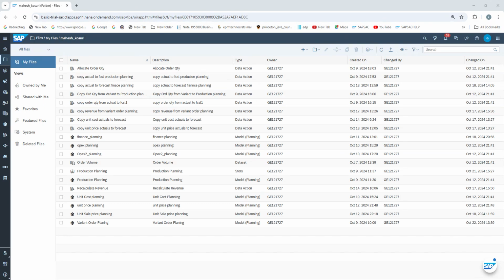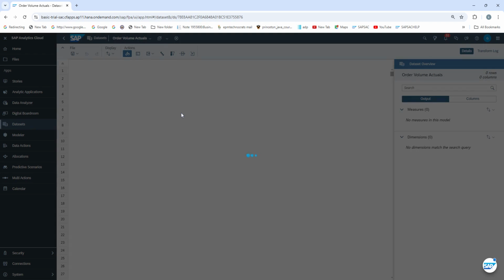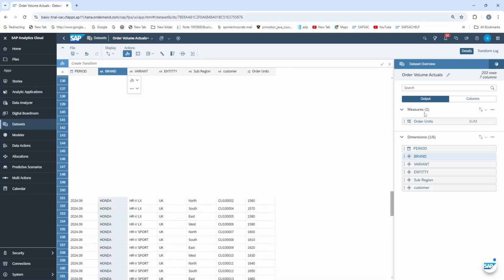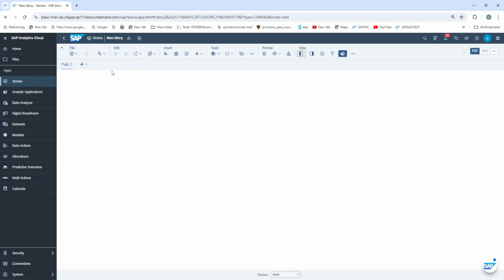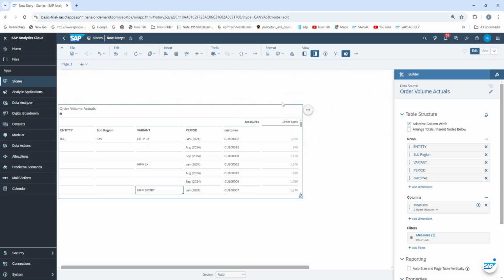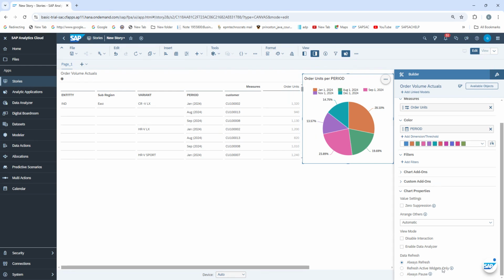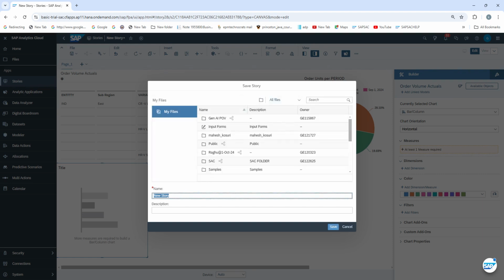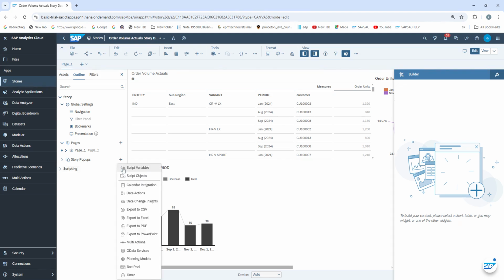SAP SAC Analytics Introduction - Part1